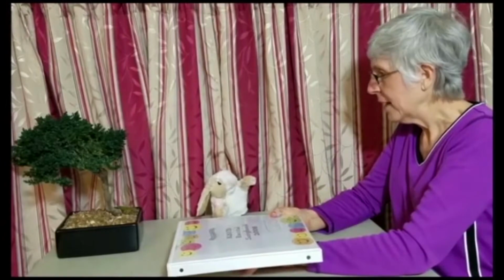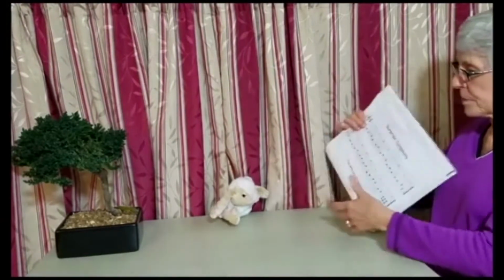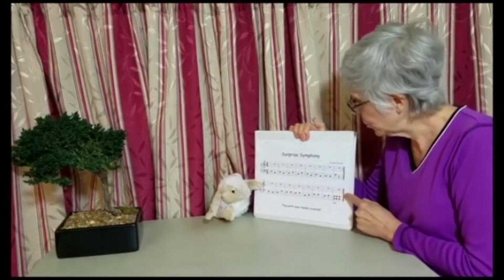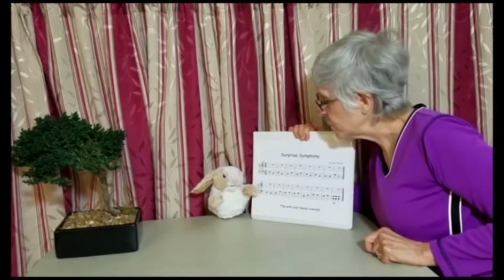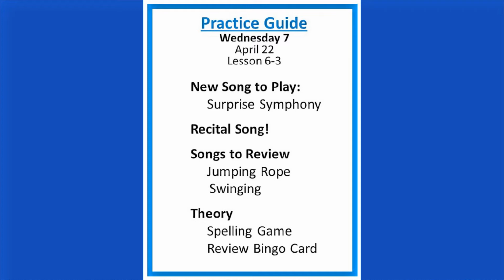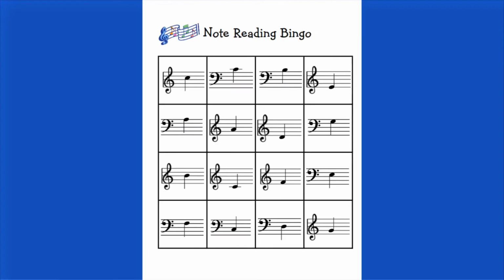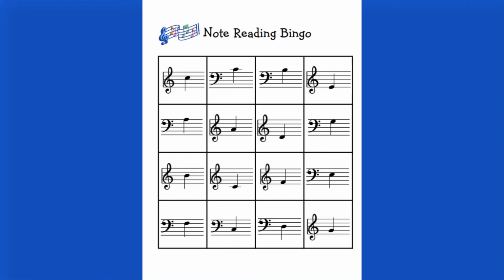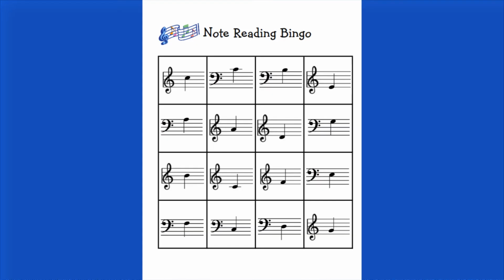Wed 7, April 22, Surprise Symphony, Meet Simon!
KBYBk Lesson Video